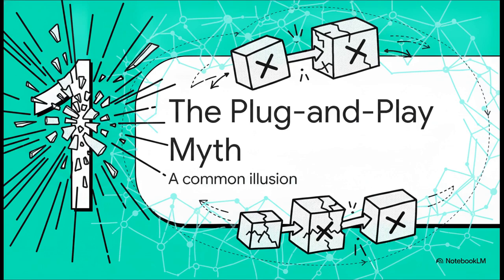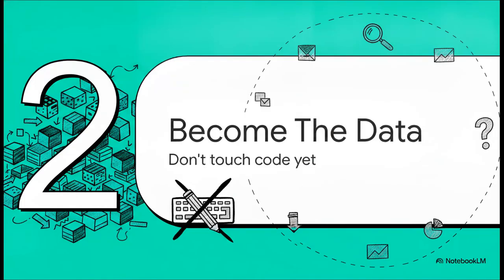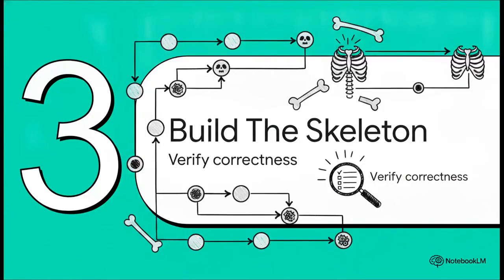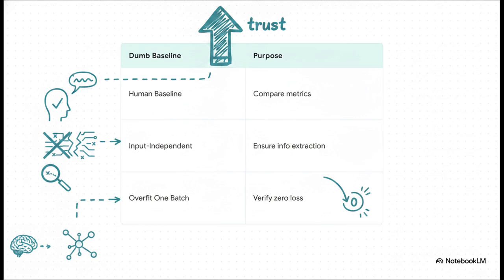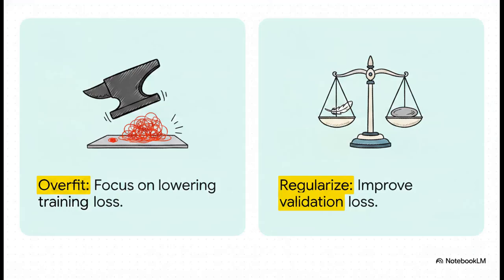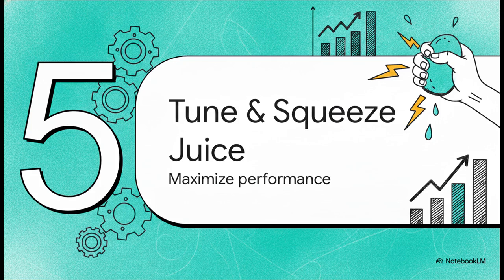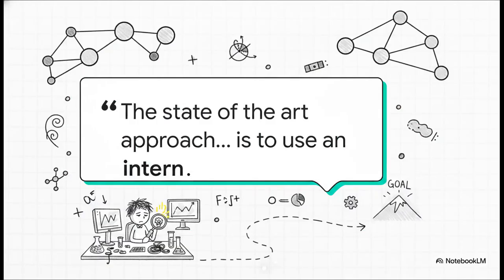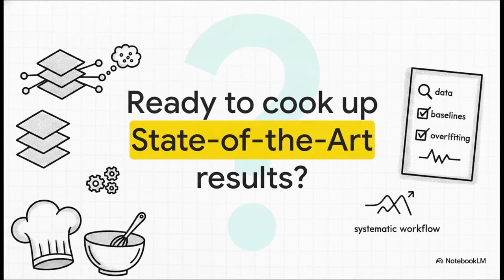How to Train Neural Networks Properly | Best Practices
# Neural Network Training Recipe | Complete Deep Learning Guide

Training neural networks isn't just about choosing the right architecture—it's about following a disciplined engineering process. In this video, we'll break down practical framework for training and debugging deep learning models**, one of the most respected workflows in modern AI development.

You'll learn how experienced AI engineers approach data preparation, debugging, model capacity, overfitting, regularization, and hyperparameter tuning to build reliable machine learning systems.

* Andrej Karpathy's neural network training philosophy
* Why deep learning projects fail
* Dataset inspection and data quality checks
* Building a simple end-to-end baseline
* Debugging machine learning pipelines
* Establishing reliable benchmarks
* Choosing the right model architecture
* Intentionally overfitting your model
* Understanding model capacity
* Training vs validation performance
* Detecting hidden bugs
* Regularization techniques
* Hyperparameter tuning
* Improving model generalization
* Learning curves and visualization
* Best practices for debugging AI models
* Building production-ready deep learning workflows

By the end of this tutorial, you'll understand a proven, systematic approach to developing neural networks that helps identify issues early, improve model performance, and reduce wasted experimentation.

This video is perfect for AI engineers, machine learning engineers, software developers, data scientists, researchers, students, and anyone looking to improve their deep learning training and debugging skills.

👍 If you found this tutorial helpful, please Like, Share, and Subscribe for more videos on Machine Learning, Deep Learning, Neural Networks, Large Language Models (LLMs), Transformers, Python, AI Engineering, Prompt Engineering, RAG, and Generative AI.